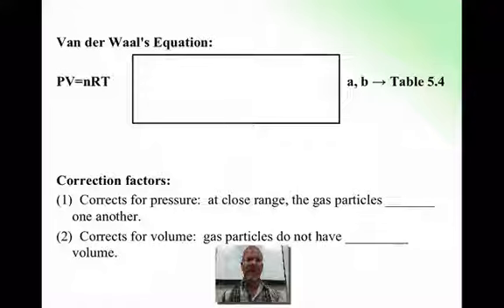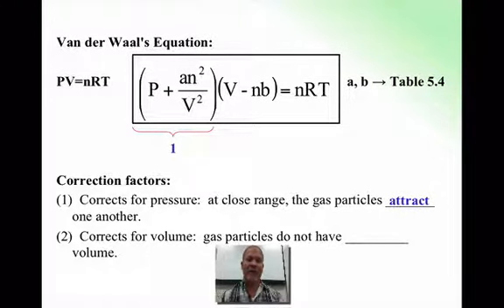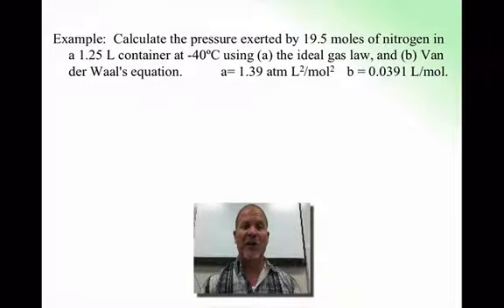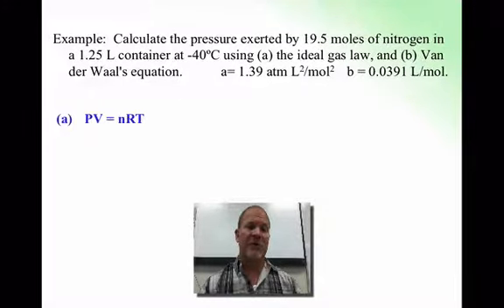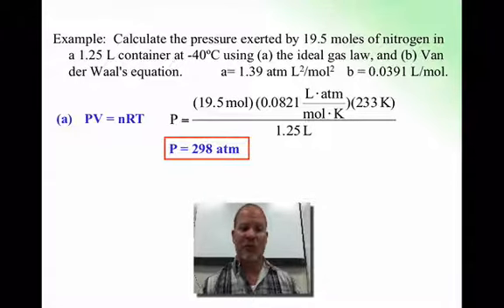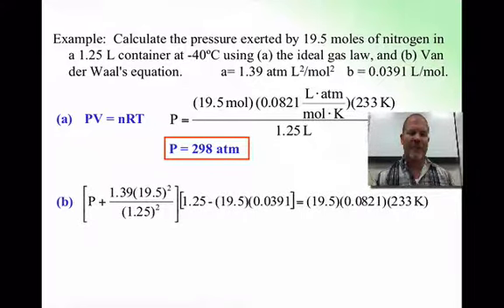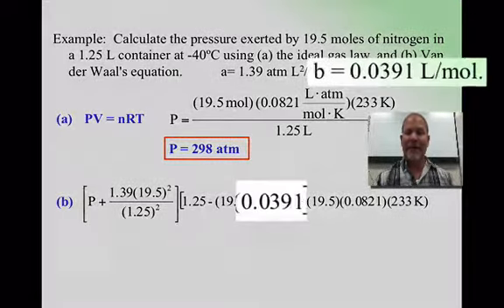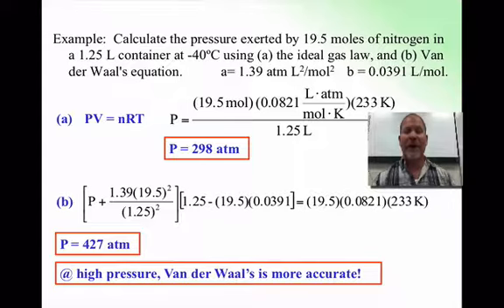HChem Unit 8 Kinetic Theory